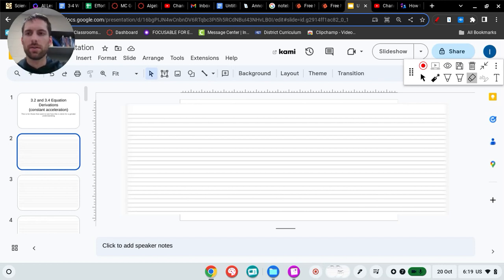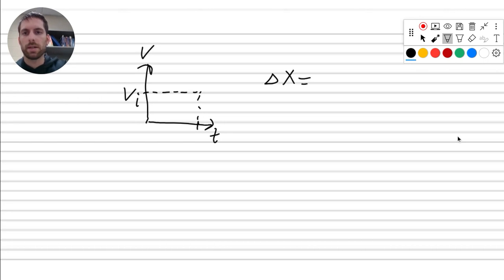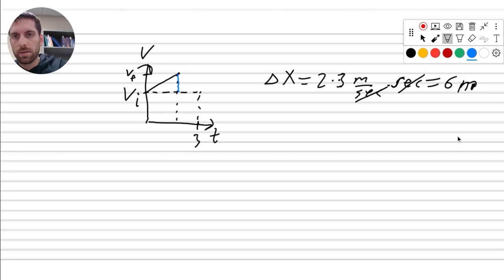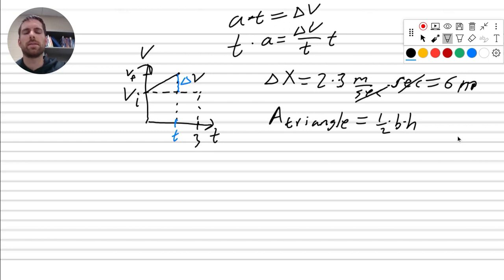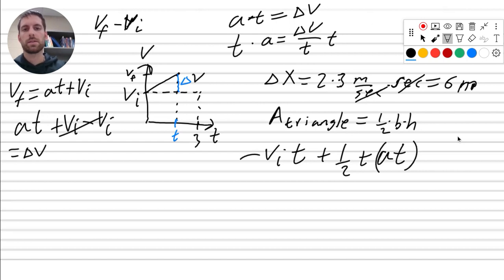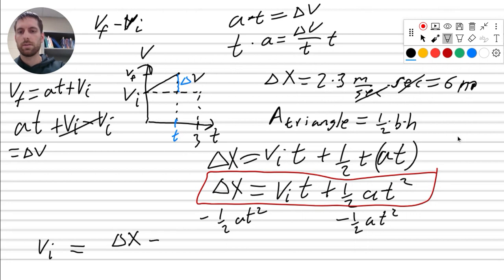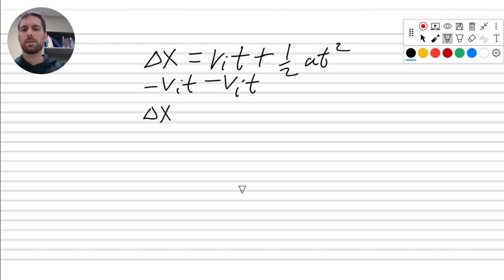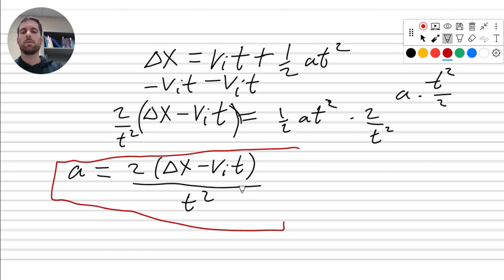Chapter 3 Equation Derivation part 3